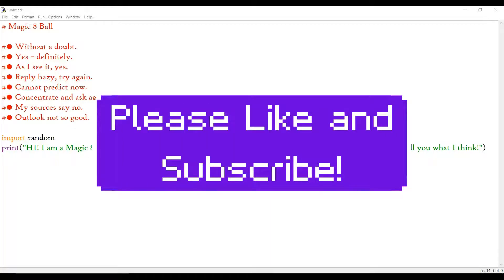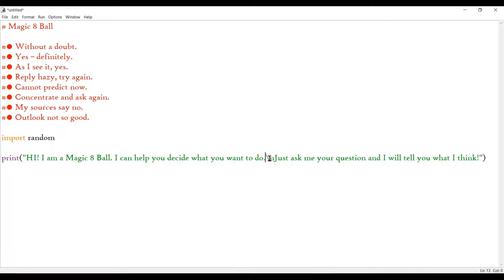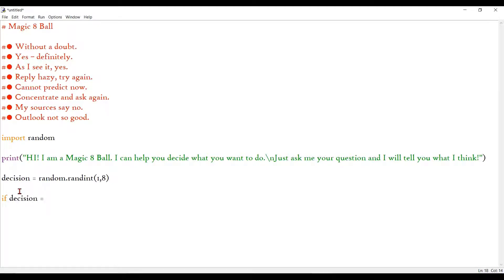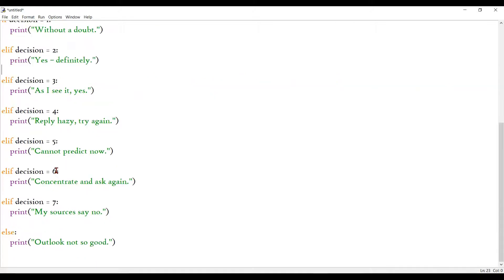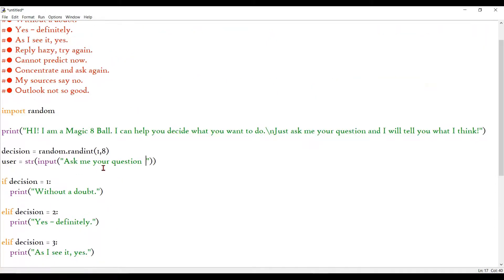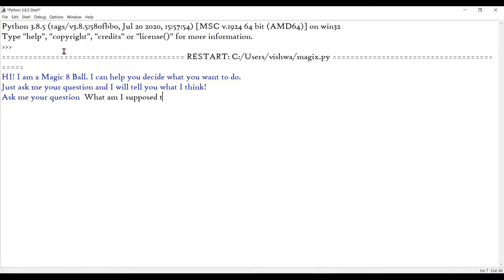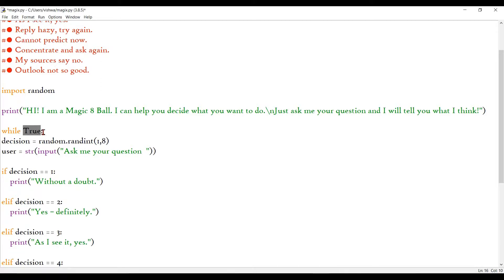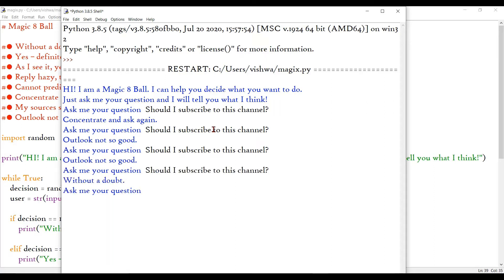Magic 8 Ball program in Python ~ Solution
Hi, Technopeople! In this video, I'll be showing you how to make a simple Magic 8 Ball program in Python, using the random module. It has a super simple solution and it really fun to play. Enjoy the video, folks!
Link to download the latest version of Python:
BYE!